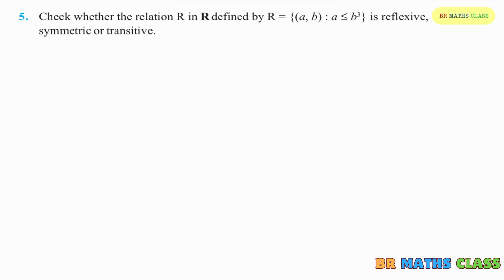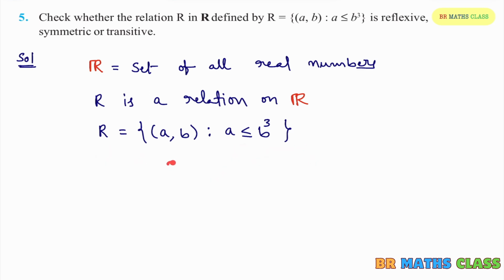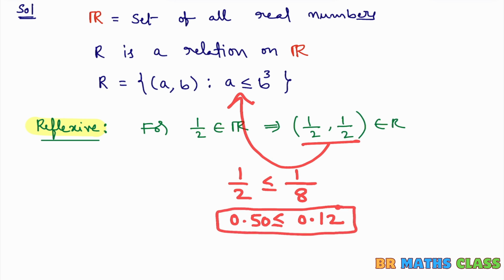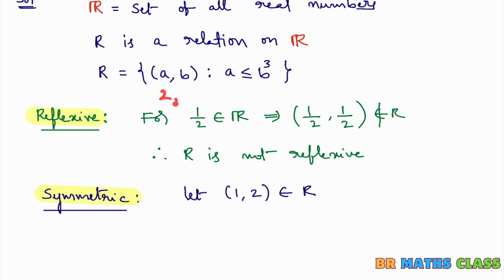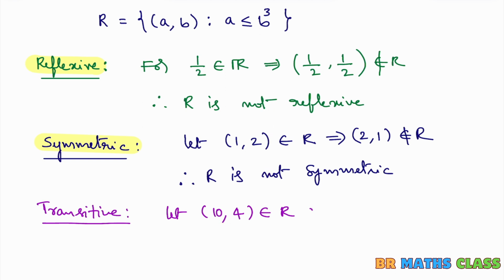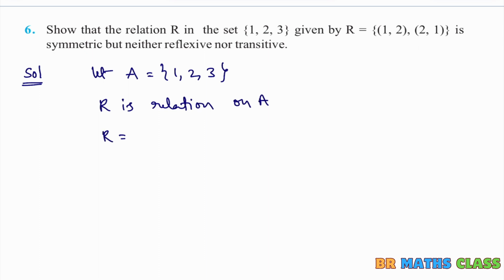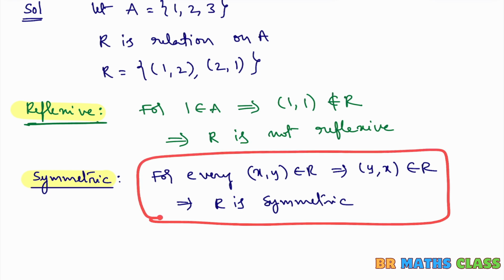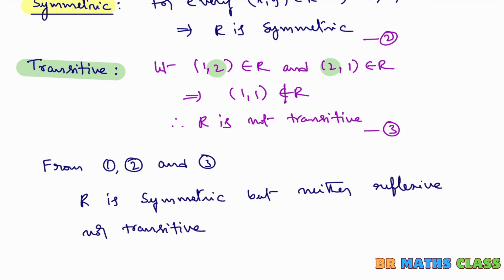RELATIONS AND FUNCTI0NS CLASS 12 TH MATHS EX 1.1 Q.NO 5,6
CLASS 11

5. COMPLEX NUMBERS

6. LINEAR INEQUALITIES

8. BINOMIAL THEOREM

9. SEQUENCE AND SERIES

10. STRAIGHT LINES

11. CONIC SECTION

12. 3D GEOMETRY

13. LIMITS AND DERIVATIVES

14. MATHEMATICAL REASONING

15. STATISTICS

16. PROBABILITY

CLASS 12

1. RELATIONS AND FUNCTIONS

2. INVERSE TRIGONOMETRIC FUNCTIONS

3. MATRICES

4.  DETERMINANTS

5. CONTINUITY AND DIFFERENTIABILITY

6. APPLICATIONS OF DERIVATIVES

7. INTEGRATION

8. APPLICATIONS OF INTEGRATION

9. DIFFERENTIAL EQUATIONS

10. VECTOR ALGEBRA

11. THREE DIMENSIONAL GEOMETRY

12. LINEAR PROGRAMMING

13. PROBABILITY